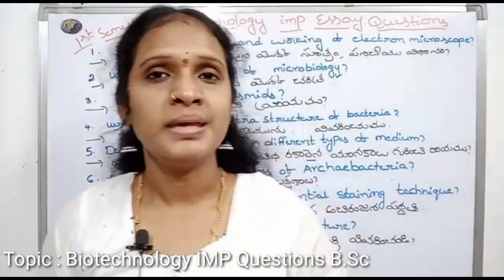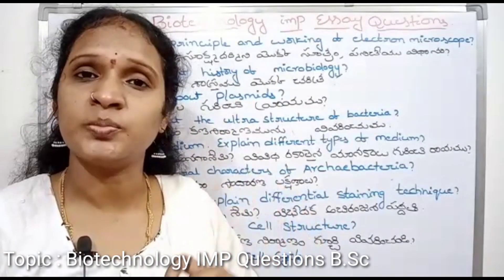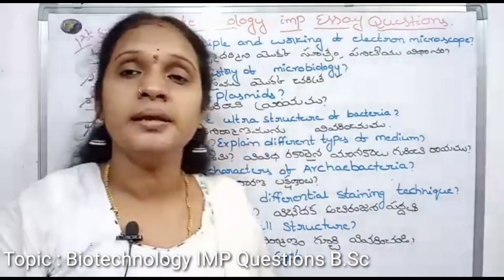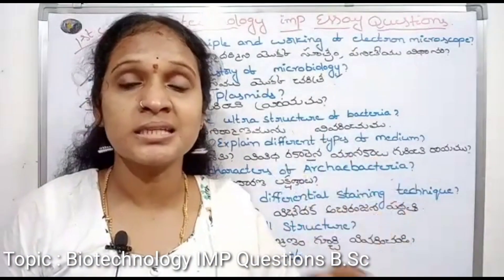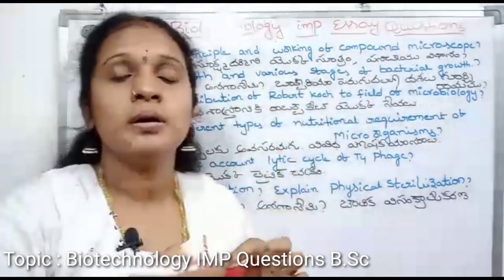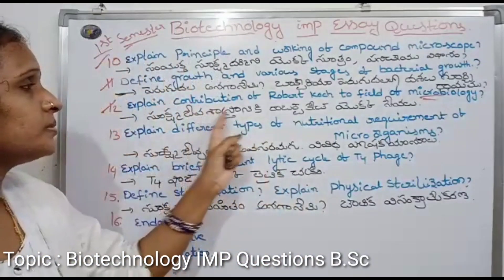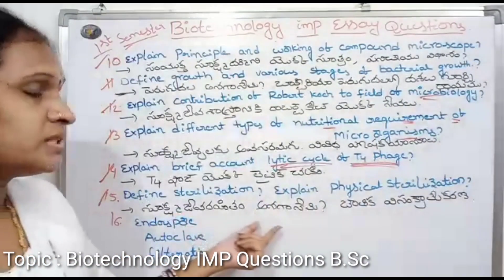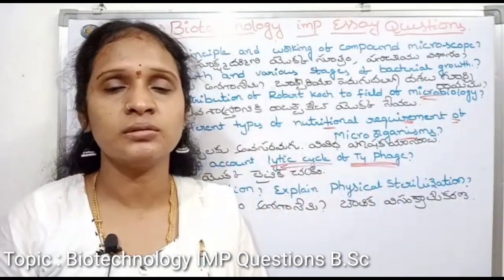Biotechnology | IMP Questions | B.Sc | 1 St Sem | Degree | by Padmavathi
Topic : Biotechnology IMP Questions B.Sc